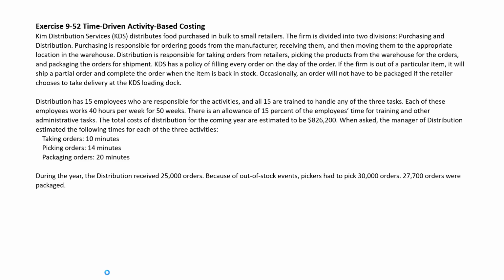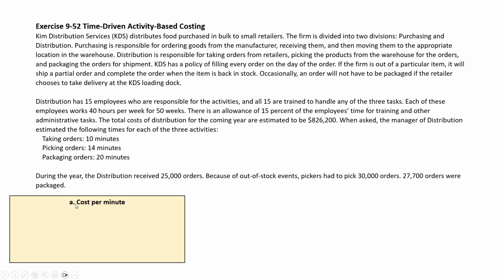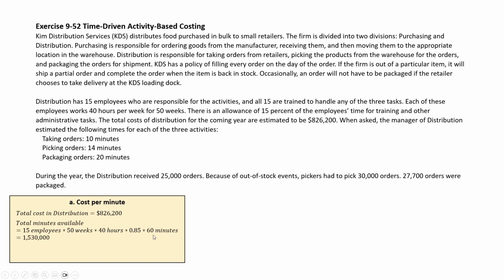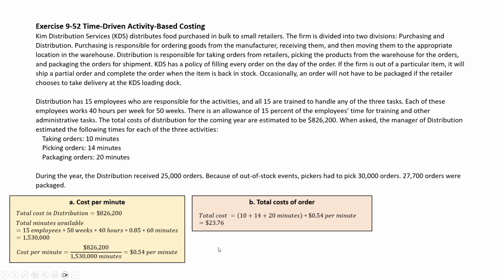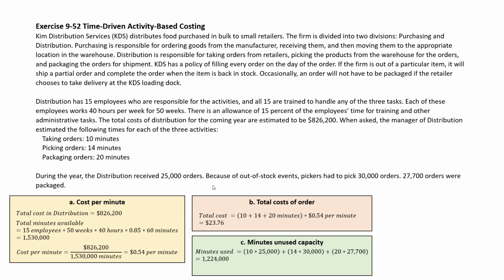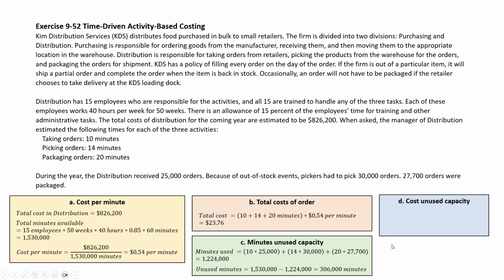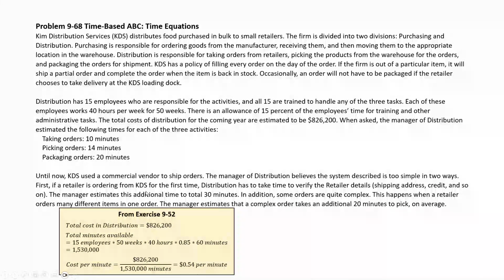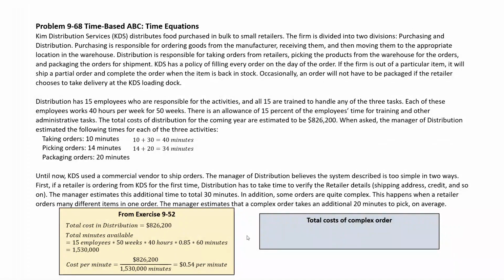CH09 Exercise 9-27 and Problem 9-19 Time-Based ABC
Demonstration working problem like Exercise 9-27 and Problem 9-19.